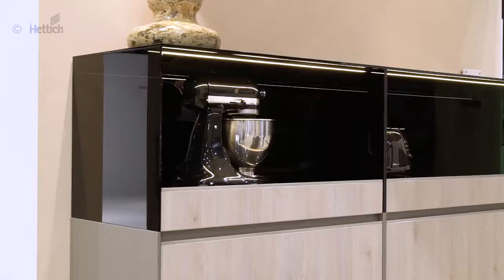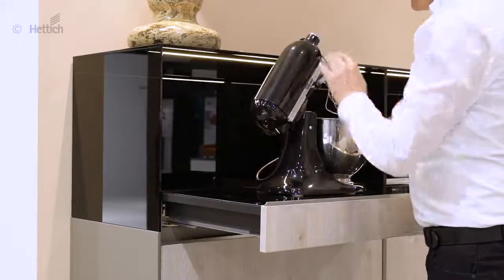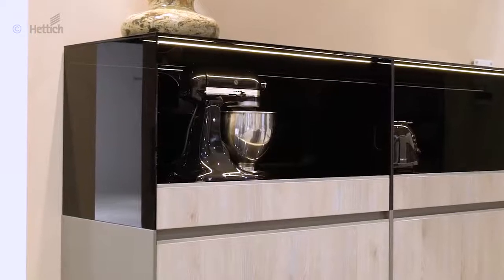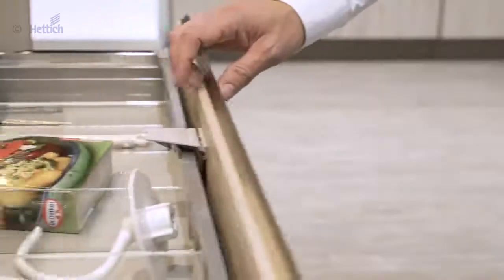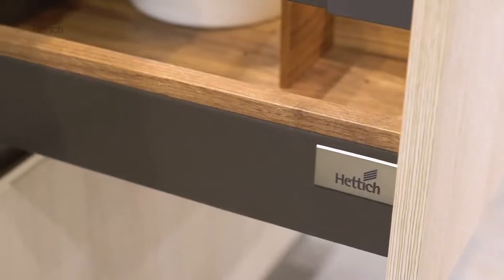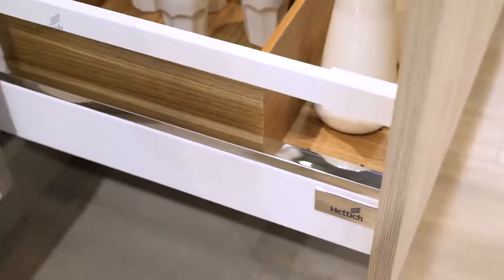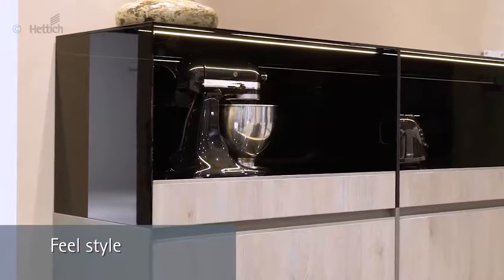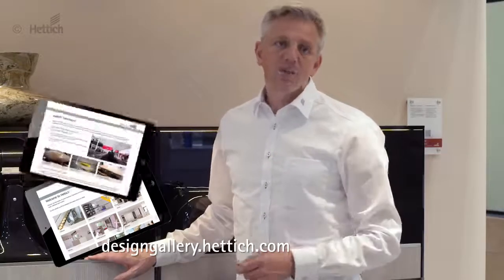Feel style the kitchen highboard with locking pull out shelves at Interzum 2017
Fascinated by solutions. We call it Fascin[action].

The number of practical kitchen appliances in households keeps rising. It is not always easy to find the right place for these as the space for operating must also be regarded.

Kitchen appliances can be moved out on a pull-out shelf. Thanks to the optional drawer locating catch, the work surface can easily be extended to make desk work easier.
Modern design with high front panels and quick access to the drawers behind can be perfectly combined with internal drawer front drivers.
Today, customization and differentiation are more important on the market than ever before. With the optional decorative profiles for InnoTech Atira and ArciTech drawers, the drawer design can be modified to individual taste. Customization made easy.